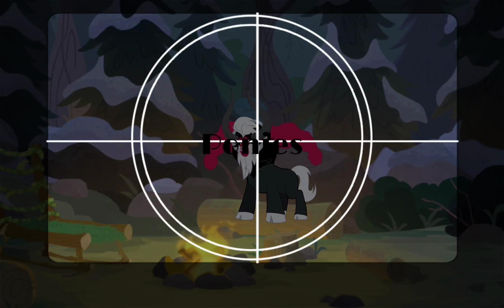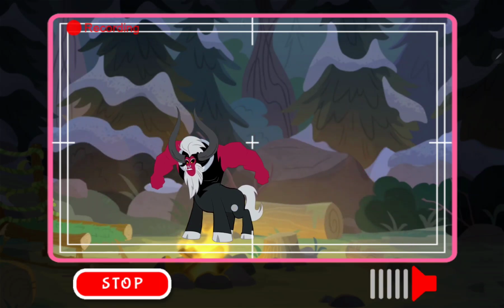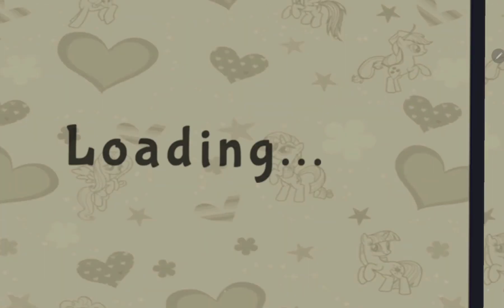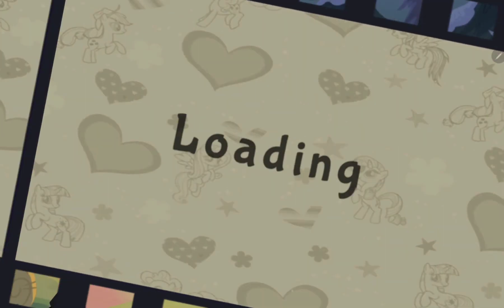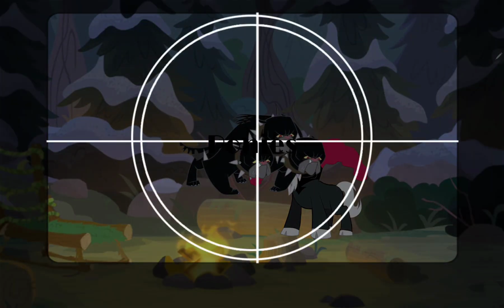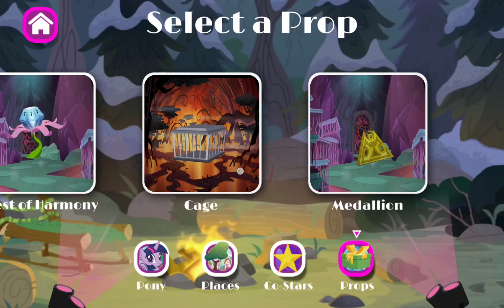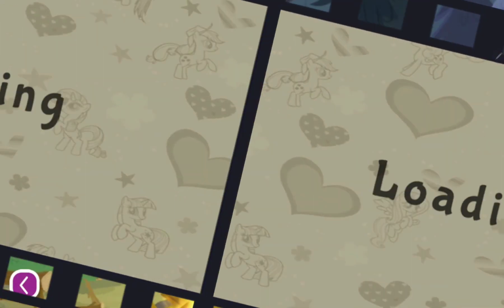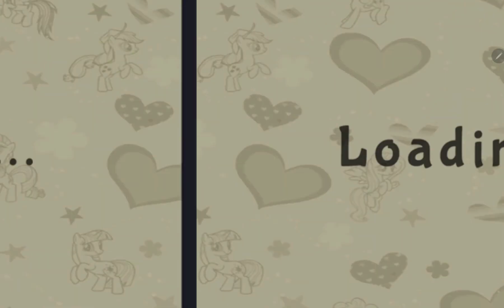How to create a saved friendship story on My Little Pony: StorybookCreator?